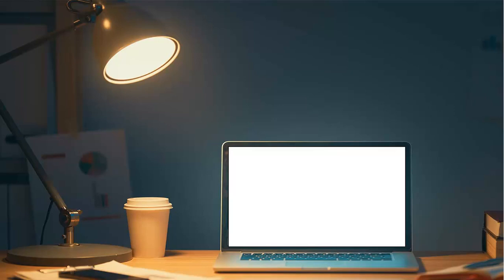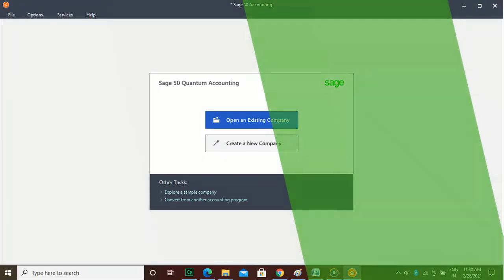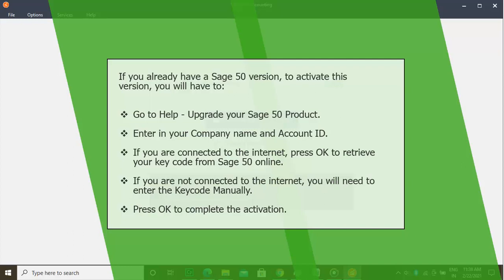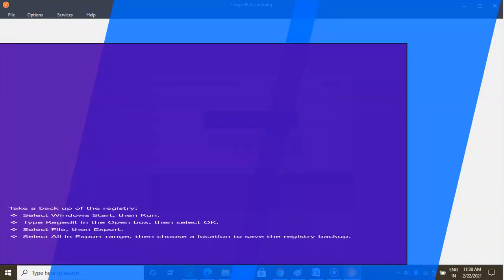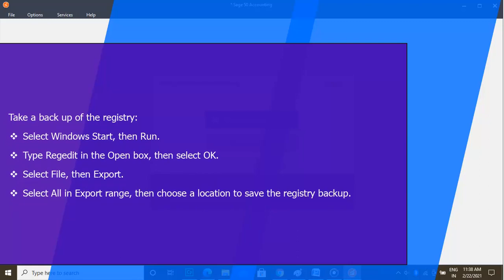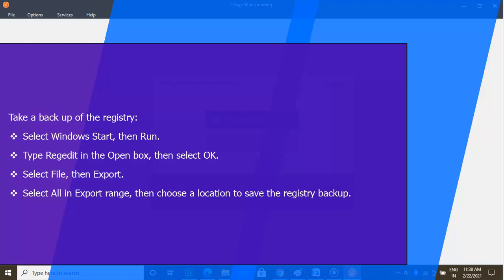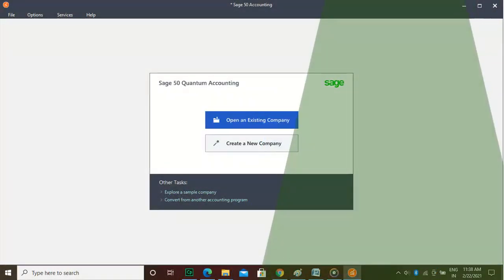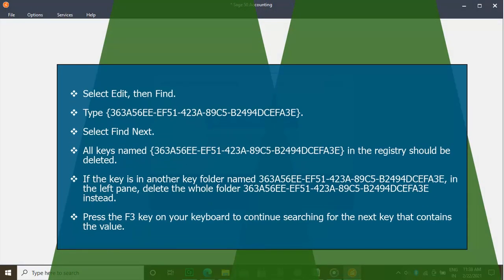How to Resolve Error 1704 in Sage 50?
Schedule a Meeting with Us Welcome to the Sage Doctor Tutorial on how to resolve the Error 1704.

These errors normally appear when you are installing or uninstalling software onto your operating system and these are Microsoft error that relates to the Windows installation engine.